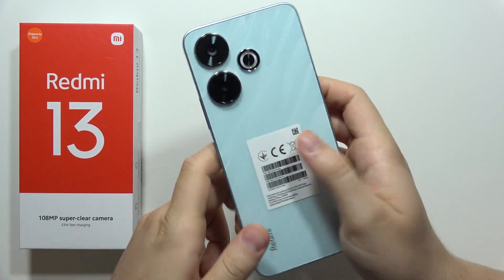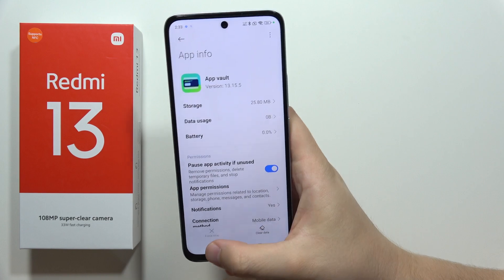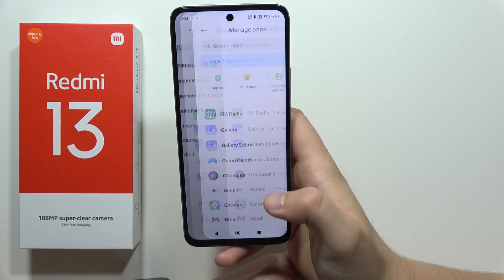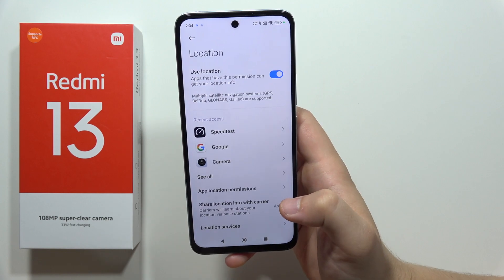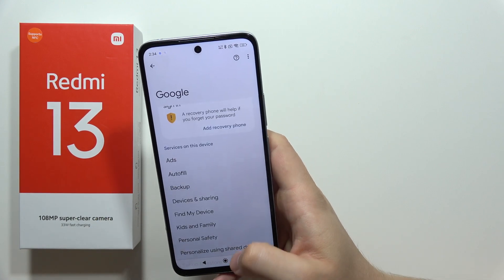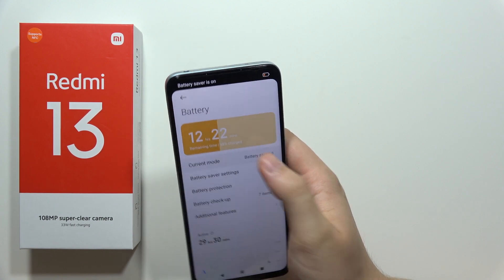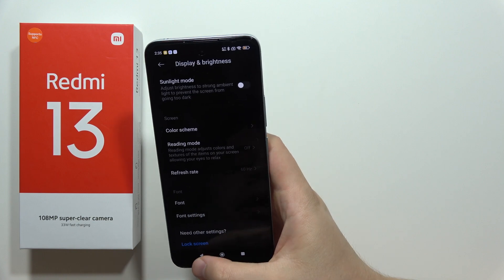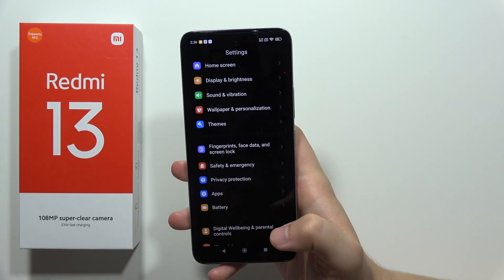Redmi 13: Fix Battery Drain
Is your Redmi 13 burning through battery life faster than you'd like? This video will equip you with solutions to tackle battery drain and extend your phone's uptime.  We'll explore common culprits like unnecessary background apps, high brightness settings, and outdated software.